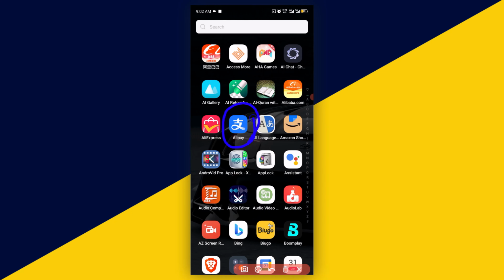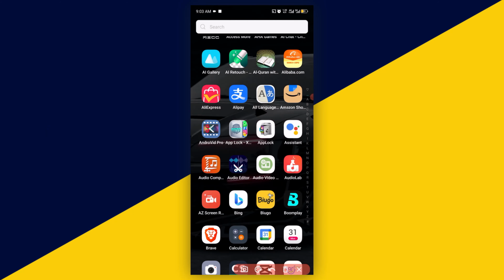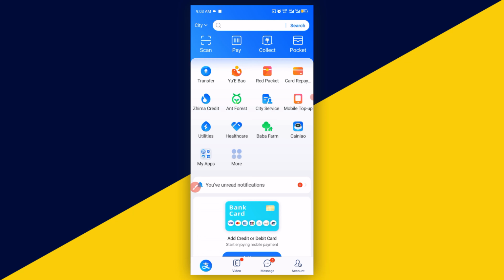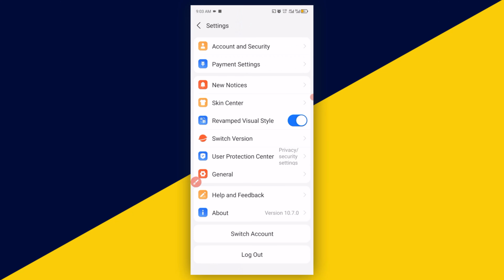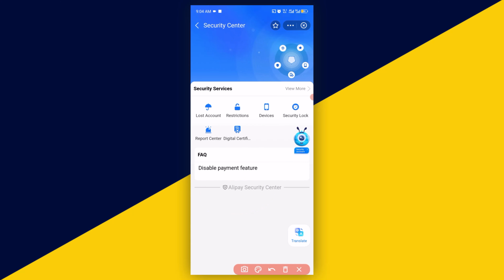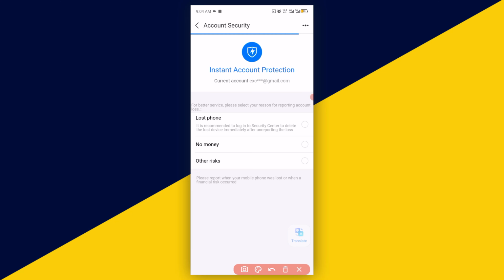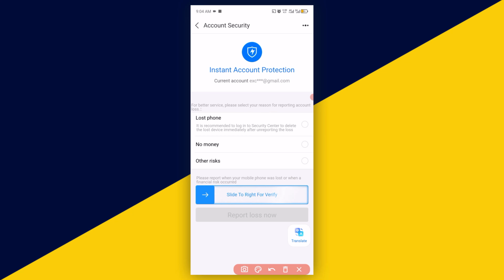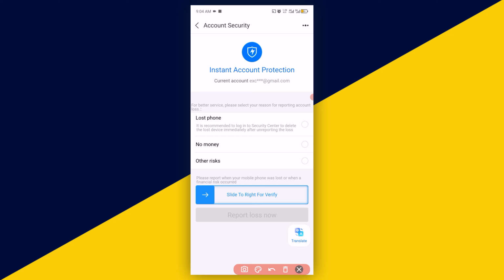Lost Money on Alipay? Here's How to Report It!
Have you lost money on Alipay and don't know what to do next? This video is your ultimate guide to reporting issues and recovering your funds quickly and effectively. We break down the process step-by-step, ensuring you can navigate Alipay's support system with confidence.

Here's what you'll learn:
- How to identify and report unauthorized transactions or errors on your Alipay account.
- The essential documents and information you'll need to file a report.
- Tips for contacting Alipay's customer support and escalating your case if necessary.
- Preventative measures to secure your account and avoid future losses.

Whether you're dealing with a frozen account, a mistaken payment, or suspicious activity, this tutorial is packed with actionable advice to help you resolve the issue. Don't let lost money stress you out—take control and get your funds back!